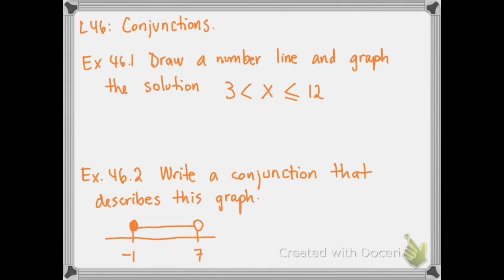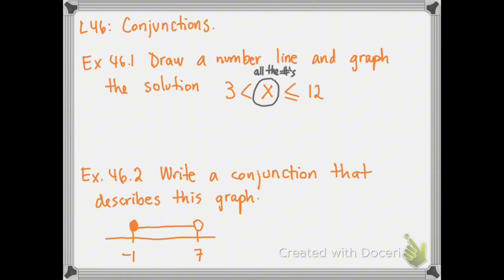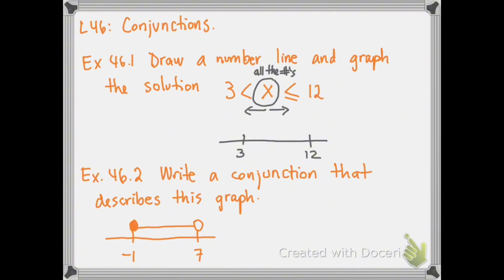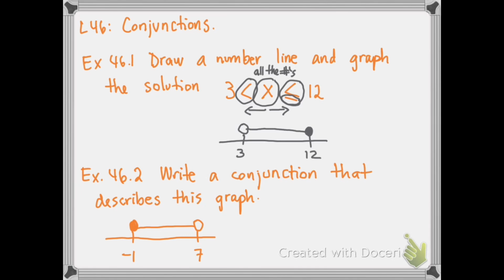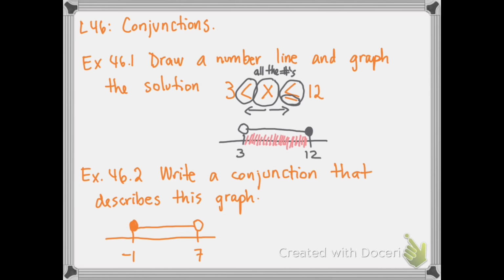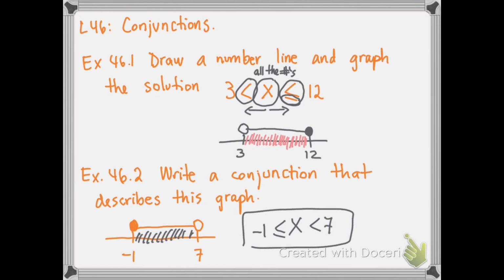Saxon Algebra 1: Lesson 46